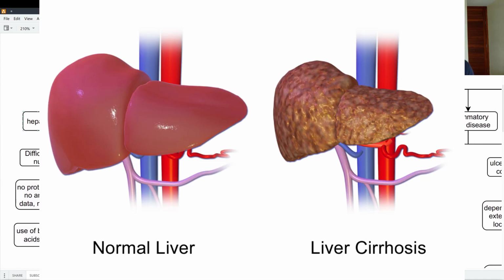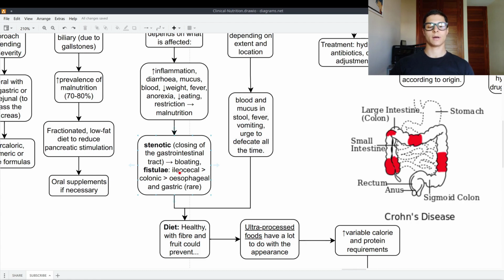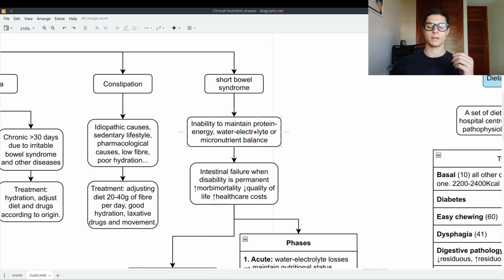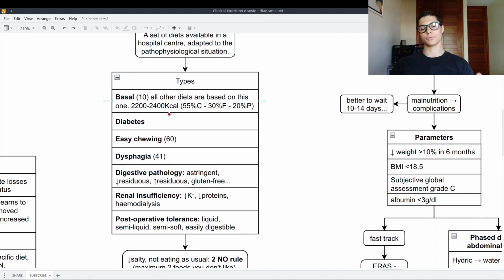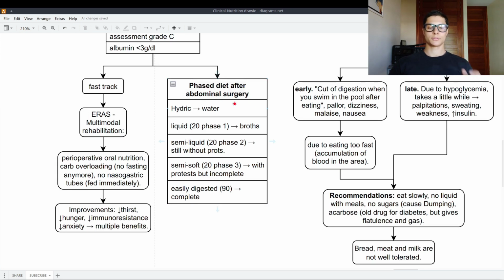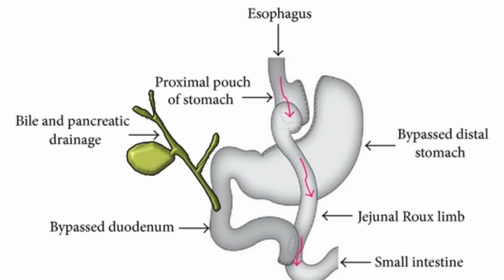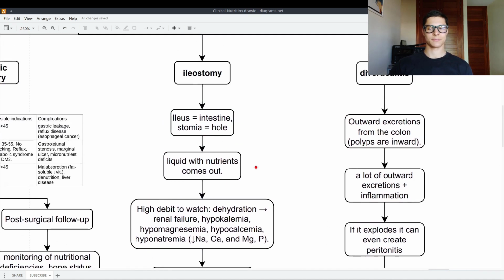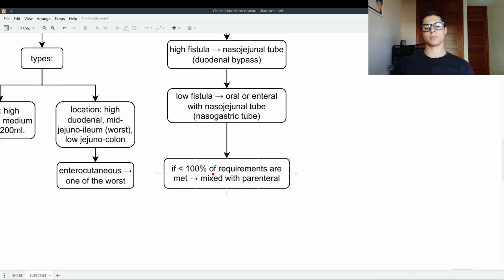Gastrointestinal Diseases and Perioperative care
IN THIS VIDEO:
I discuss the different illnesses that may affect the Gastrointestinal tube and its functions. I also take a quick look at how the different therapies work to restore or improve the situation of the G.I. track, to then be able to follow a decent nutrition to avoid malnutrition. The diets inside a hospital are also viewed in this video with their respective dietary code for each and every one of them

TIMESTAMPS:
00:00 Intro
00:24 Digestive track diseases
05:52 Dietary code in hospitals
07:18 Perioperative care: therapies
14:09 Outro